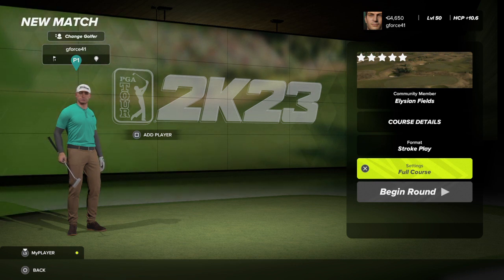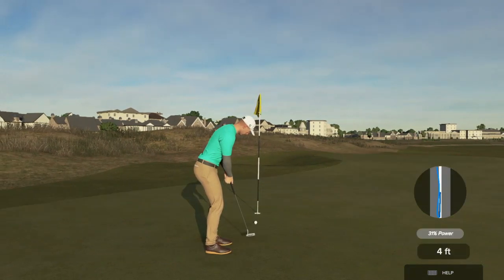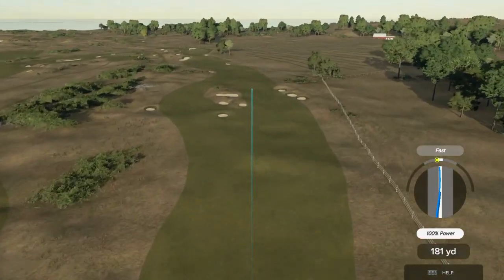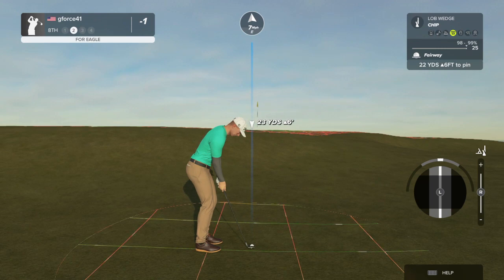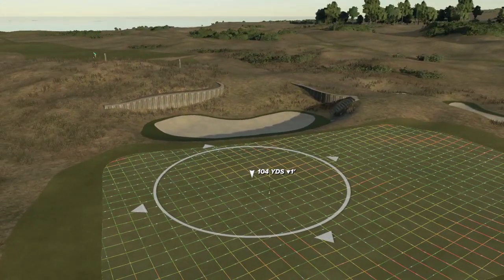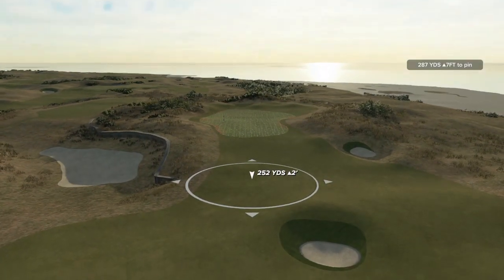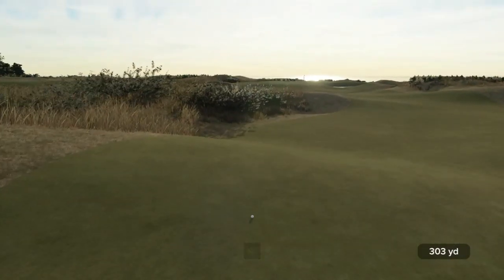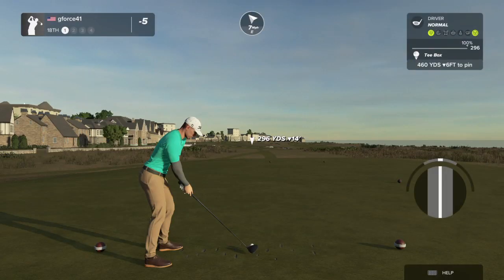Casual Previews: Elysian Fields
CGC Week 8, Elysian Fields by Scottish67 will be featured 2/15-2/16